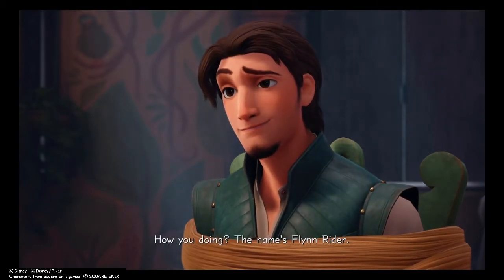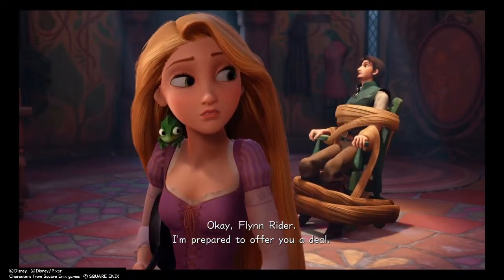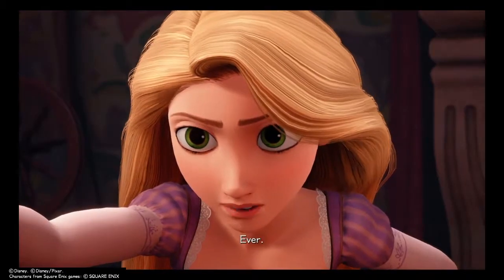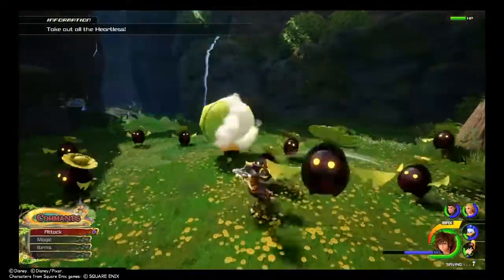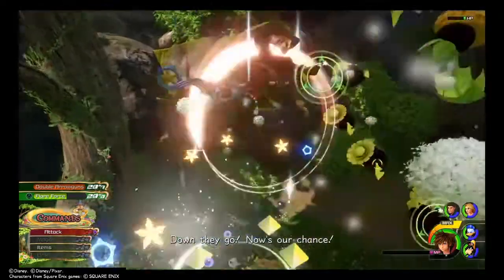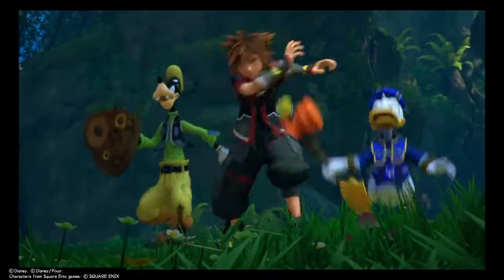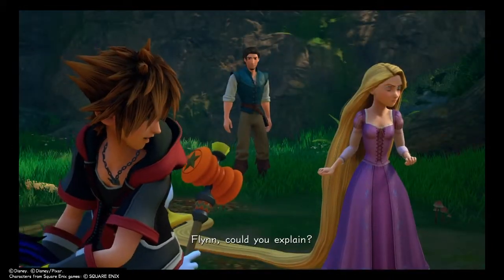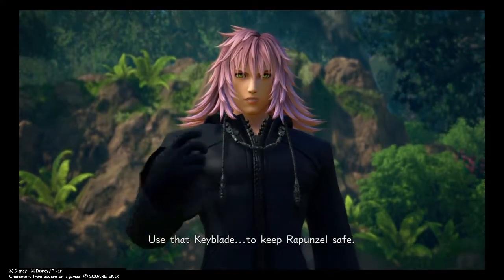Kingdom Hearts 3 Gameplay Walkthrough Part 5 Kingdom of Corona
my Gameplay walkthrough of kingdom hearts 3 from a original kingdom hearts player on standard mode no commentary besides introduction